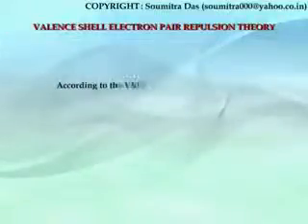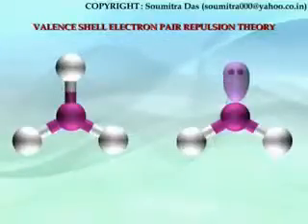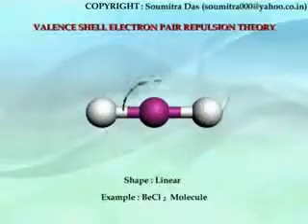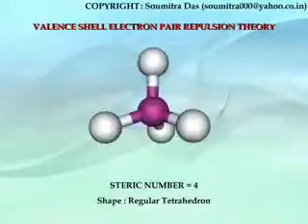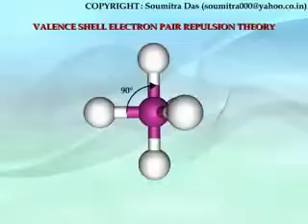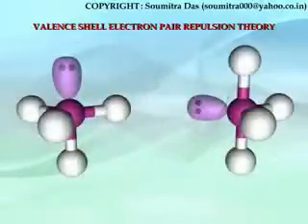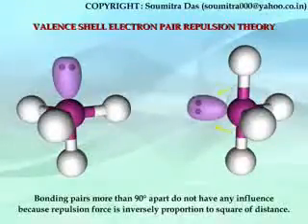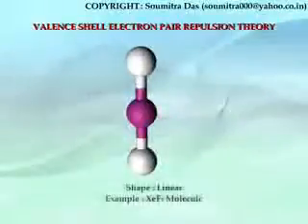2.3.4 (6) - 5 - Valence Shell Electron Pair Repulsion Theory (Engl)